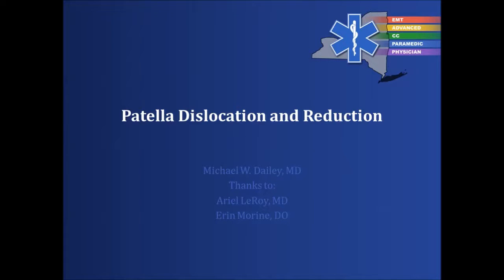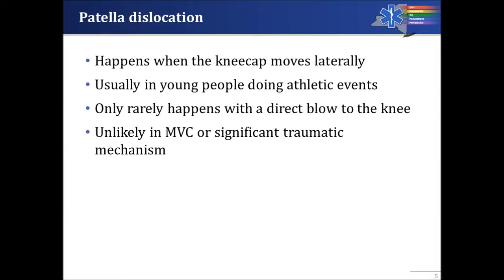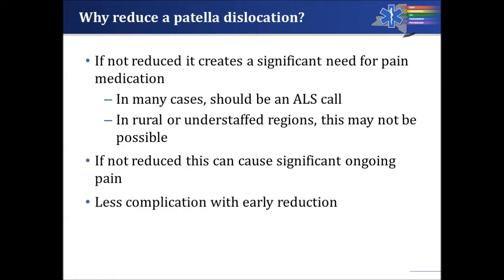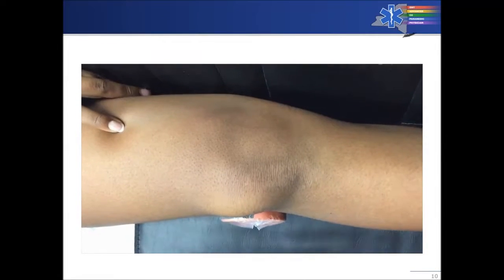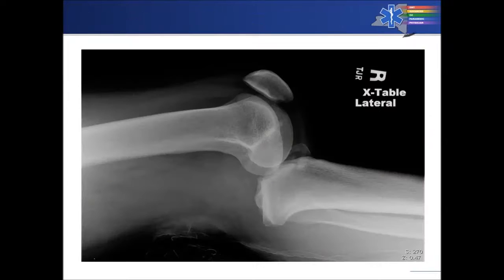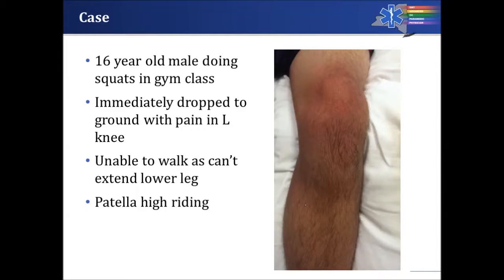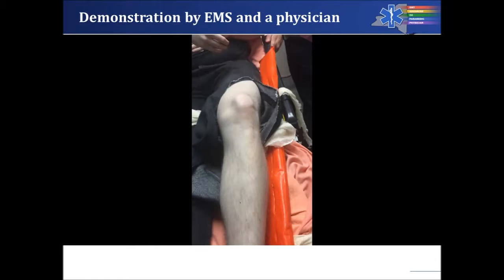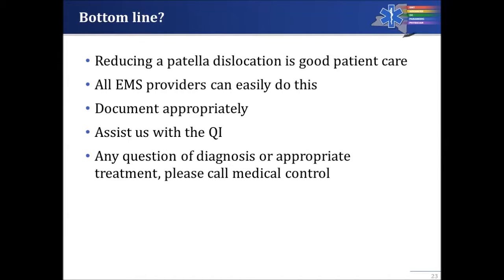Patellar Dislocation Teaching Collaborative Final Video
Training video for EMS providers to learn how to reduce a dislocated patella or kneecap. This is an easy procedure that has minimal potential for harm and can make a huge difference in quality of care for your patients.